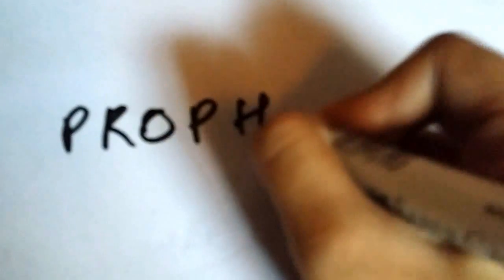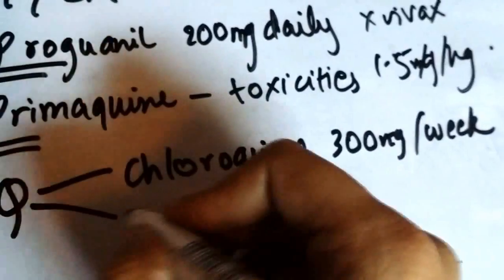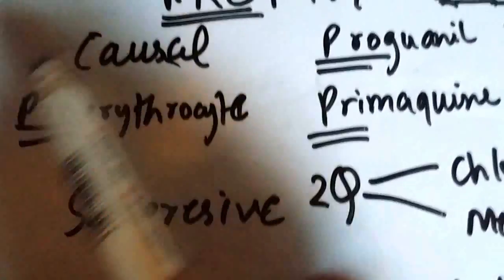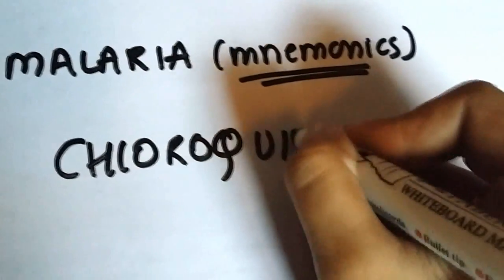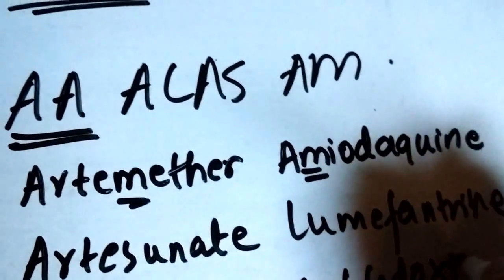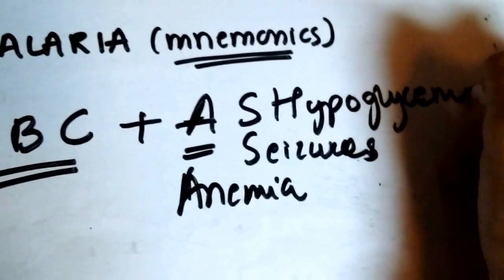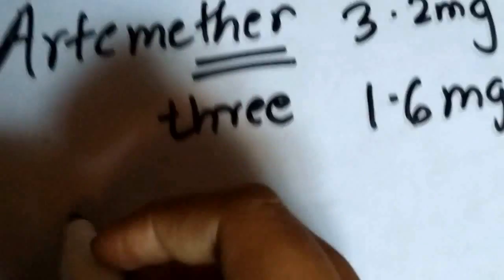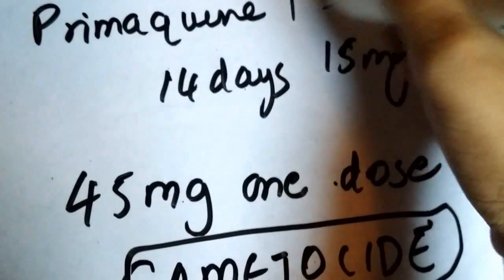Malaria mnemonic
I talk about malaria in this video.

I made two videos at first and then merged both of them. Hope you find it helpful!